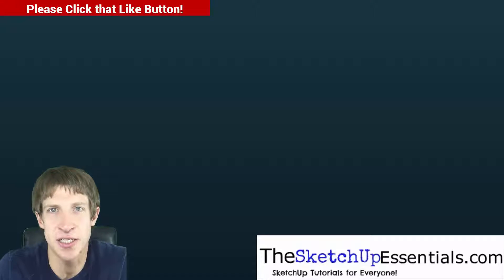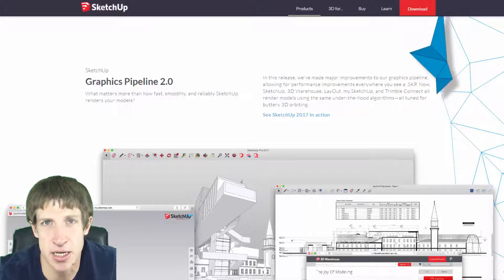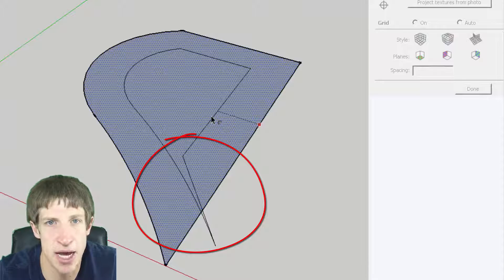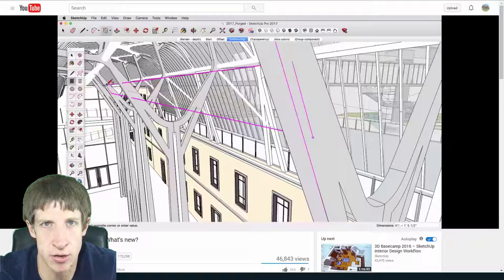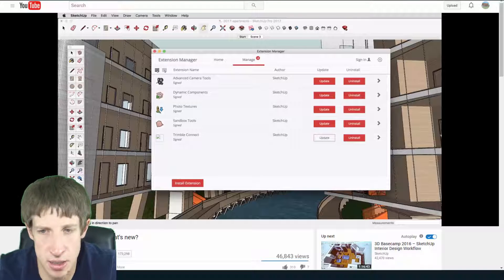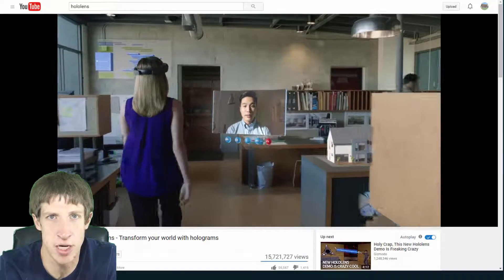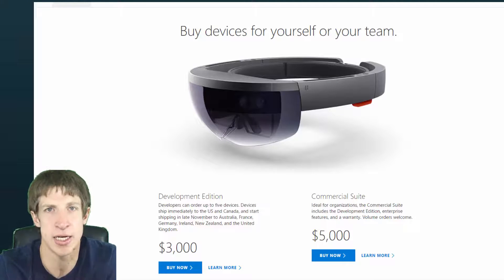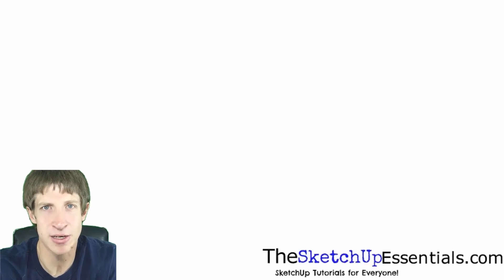What's New in SketchUp 2017? - This Week in SketchUp #3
This week, we discuss the issue on everyone's mind this week...SKETCHUP 2017! We'll discuss some of the new features, as well as talk a bit about SketchUp's new viewer for the Hololens.